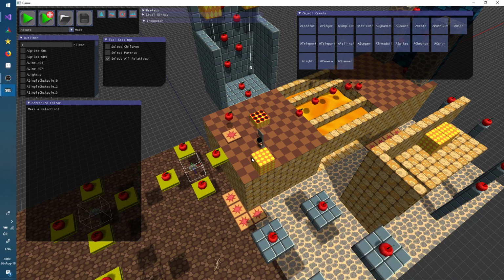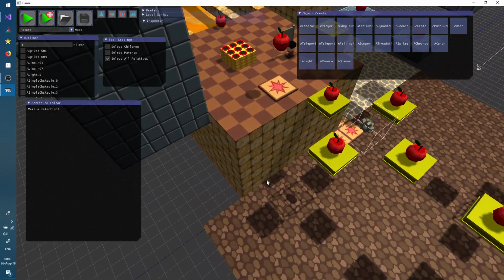Game Engine Dev #4 - Tools and Character Controller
3D Game Engine Dev #4  - Tools and character controller

In this video I show my new tools for placing objects and on character controller I've added rolling and wall sliding and jumping.
The engine is written in C++